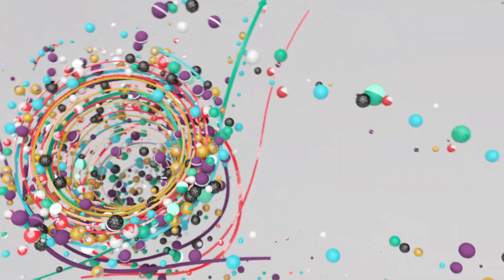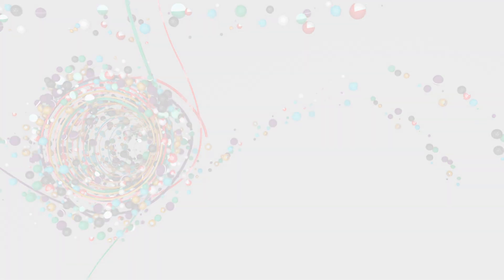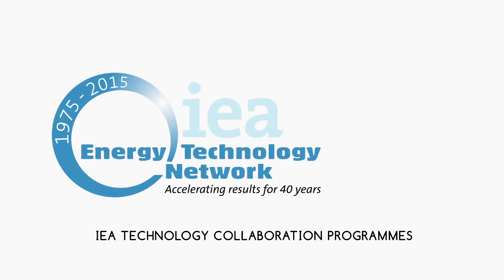IEA Technology Collaboration Programmes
Learn about the IEA international technology research networks, now 40 years young